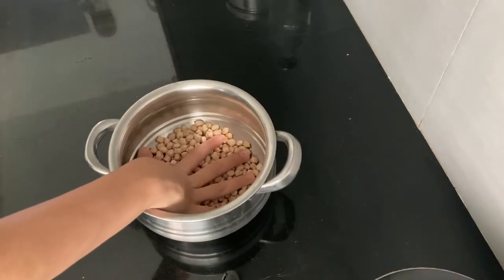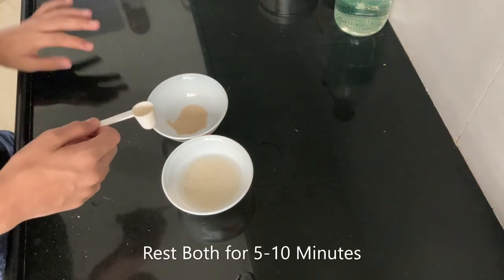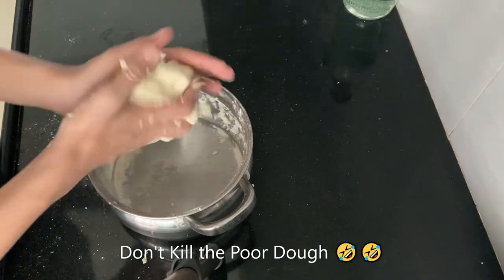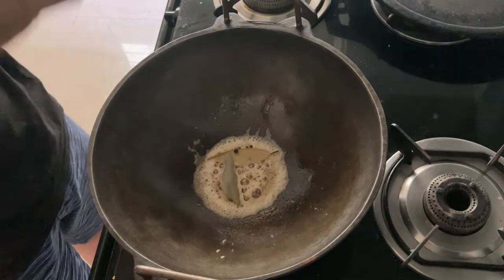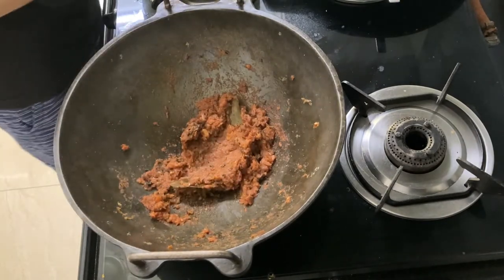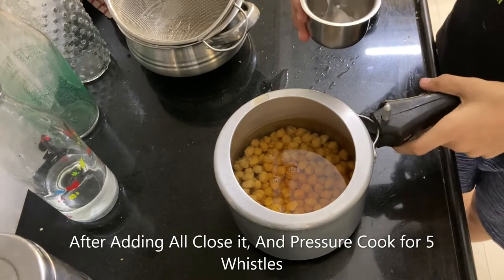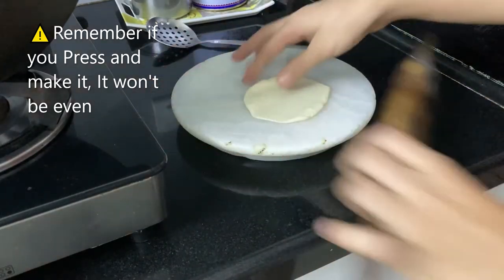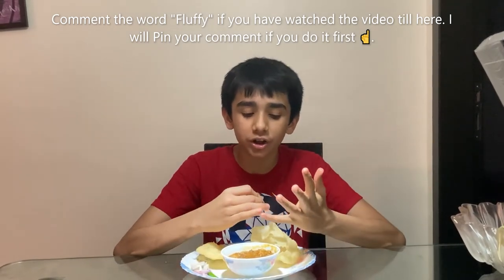Chole Bhature Recipe || By 12 Year Old || Aryan's Platter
This dish is Chole Bhature which is packed with so Much Flavour. This is one of my longest Cooking Video so Make Sure to Watch till the End & Comment the Secret Word. Here's some History about this Delicacy- 𝗣𝗼𝗽𝘂𝗹𝗮𝗿 𝘁𝗵𝗿𝗼𝘂𝗴𝗵𝗼𝘂𝘁 𝗡𝗼𝗿𝘁𝗵 𝗜𝗻𝗱𝗶𝗮, 𝘁𝗵𝗲 𝗱𝗶𝘀𝗵 𝘄𝗮𝘀 𝗶𝗻𝘃𝗲𝗻𝘁𝗲𝗱 𝗶𝗻 𝗗𝗲𝗹𝗵𝗶 𝗶𝗻 𝘁𝗵𝗲 𝟭𝟵𝟰𝟬𝘀. 𝗜𝘁 𝗶𝘀 𝗰𝗼𝗺𝗺𝗼𝗻𝗹𝘆 𝗮𝗰𝗰𝗼𝗺𝗽𝗮𝗻𝗶𝗲𝗱 𝗯𝘆 𝗼𝗻𝗶𝗼𝗻𝘀, 𝗽𝗶𝗰𝗸𝗹𝗲𝘀, 𝗺𝗶𝗻𝘁 𝗰𝗵𝘂𝘁𝗻𝗲𝘆, 𝗮𝗻𝗱 𝗰𝗵𝗶𝗹𝗹𝗲𝗱 𝗹𝗮𝘀𝘀𝗶. 𝗖𝗵𝗼𝗹𝗲 𝗯𝗵𝗮𝘁𝘂𝗿𝗲 𝗰𝗮𝗻 𝗯𝗲 𝗳𝗼𝘂𝗻𝗱 𝗮𝘁 𝗺𝗼𝘀𝘁 𝘀𝘁𝗿𝗲𝗲𝘁 𝗰𝗮𝗿𝘁𝘀 𝗶𝗻 𝗡𝗼𝗿𝘁𝗵 𝗜𝗻𝗱𝗶𝗮, 𝗯𝘂𝘁 𝗶𝘁 𝗰𝗮𝗻 𝗮𝗹𝘀𝗼 𝗯𝗲 𝗲𝗮𝘀𝗶𝗹𝘆 𝗽𝗿𝗲𝗽𝗮𝗿𝗲𝗱 𝗮𝘁 𝗵𝗼𝗺𝗲.
Hopefully, You enjoyed today's video as this might be the toughest dish,  I have ever made. To Support Please toss a like on this video,  Subscribe for more & Share so that more foodies can get to know about me, Thank you for All the Support, I really appreciate it.
𝐀𝐠𝐚𝐢𝐧 𝐉𝐮𝐬𝐭 𝐀 𝐑𝐞𝐦𝐢𝐧𝐝𝐞𝐫, 𝐓𝐡𝐚𝐭 𝐭𝐡𝐞𝐫𝐞'𝐬 𝐚 𝐒𝐮𝐫𝐩𝐫𝐢𝐬𝐞 𝐎𝐧 𝟐𝟎𝟎 𝐒𝐮𝐛𝐬𝐜𝐫𝐢𝐛𝐞𝐫𝐬 𝐒𝐨 𝐋𝐞𝐭'𝐬 𝐆𝐞𝐭 𝐈𝐭 𝐓𝐢𝐥𝐥 𝟐𝟎𝟎 𝐚𝐧𝐝 𝐓𝐡𝐞 𝐒𝐮𝐫𝐩𝐫𝐢𝐬𝐞 𝐖𝐢𝐥𝐥 𝐀𝐩𝐩𝐞𝐚𝐫
0:00 Introduction 🙋‍♂️
0:40 Soaking the Chickpeas
1:38 Making the Dough
4:16 Making the Chole Masala
6:46 Cooking the Chole
7:50 Simmering the Chole
8:21 Flying the Bhatura's
9:32 Tasting Time 🤤
10:32 Bye-Bye 👋